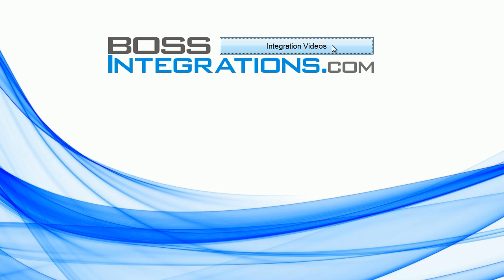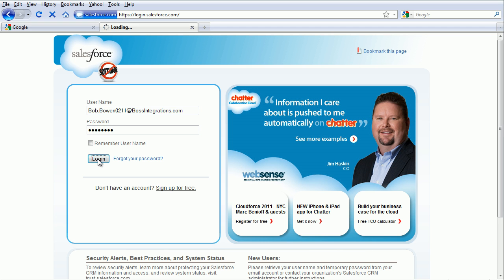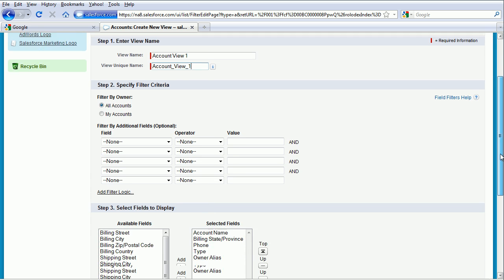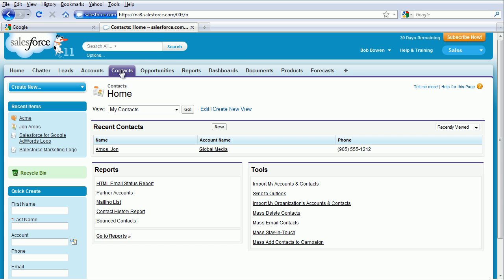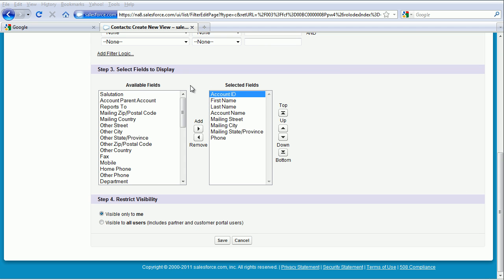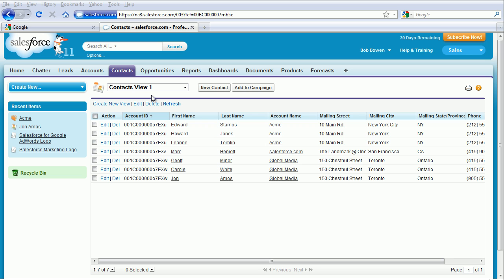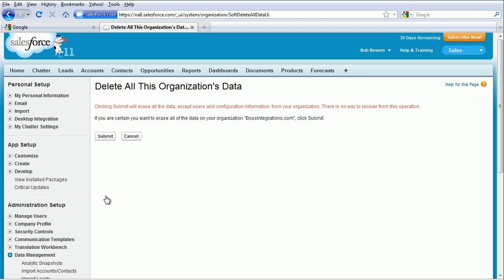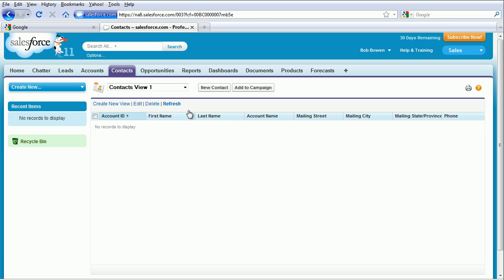Dell Boomi AtomSphere - Series1 - Preparing Salesforce.com